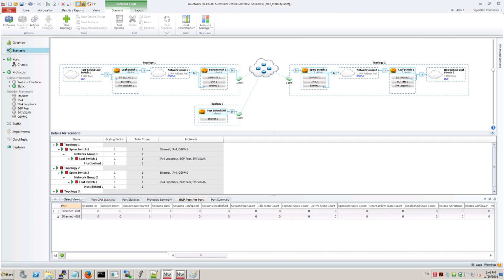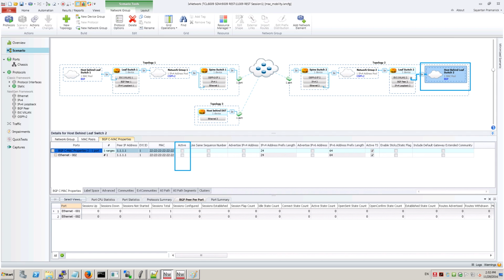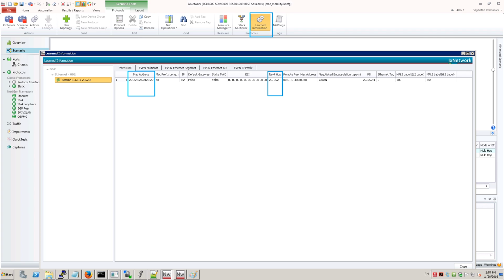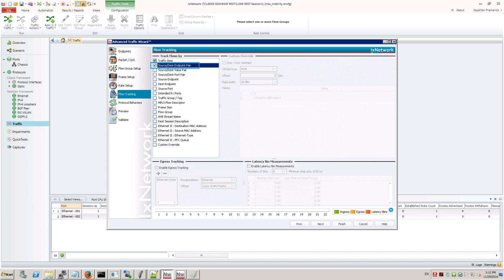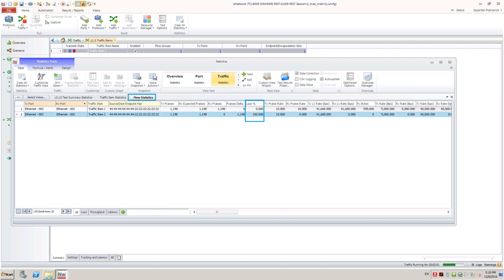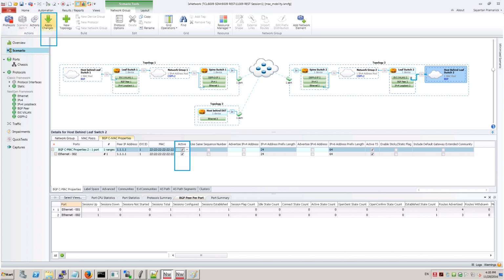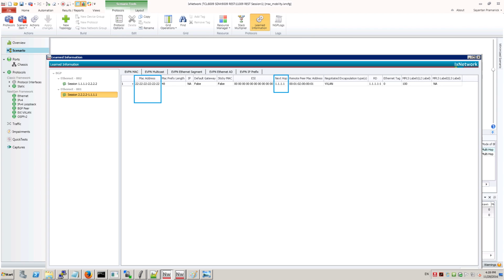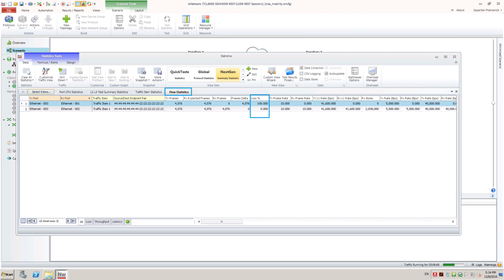Product demo - Validation of EVPN Mac Mobility